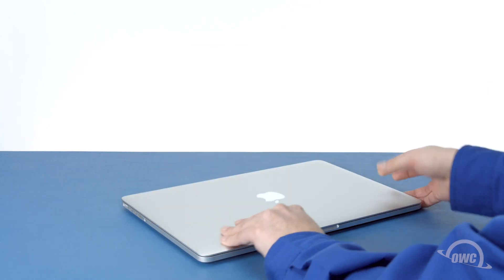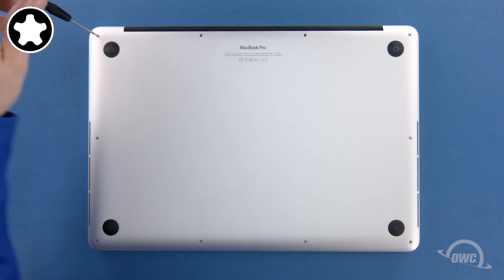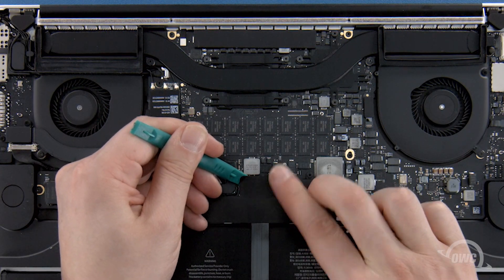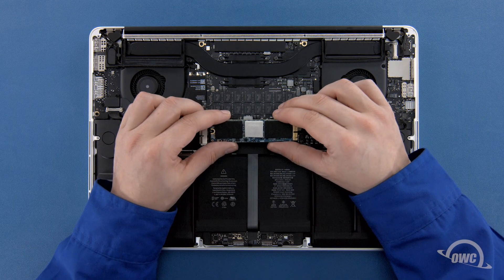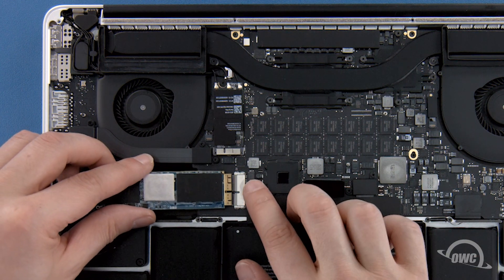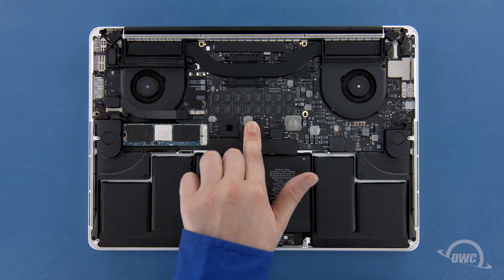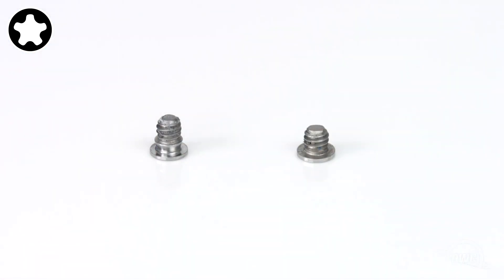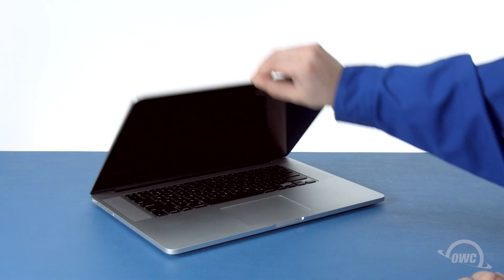How to Upgrade the PCIe SSD in a 15-inch MacBook Pro w/ Retina display (Late 2013 - Mid 2015)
In this video, we show you how to upgrade or replace the PCIe SSD in the 15-Inch MacBook Pro w/ Retina display (Late 2013 - Mid 2015).

Video Jump Points:
00:00 – Title, notes, difficulty level, and tools required
00:12 – Introduction / Overview
00:47 – Part 1 – Removing the Original SSD Card
02:21 – Part 2 – Installing the OWC Aura SSD
04:19 – Drive Formatting & Additional Notes
04:32 – Closing and Legal